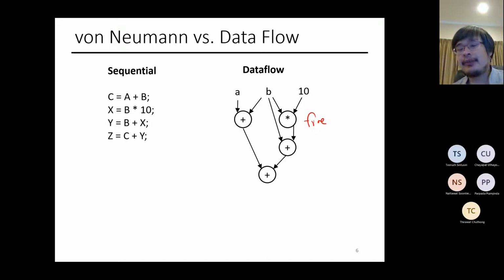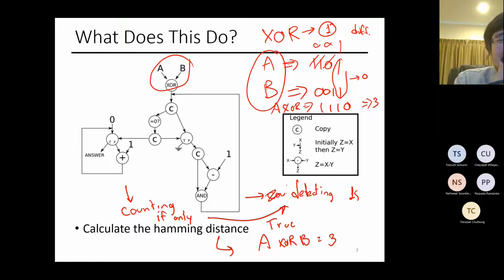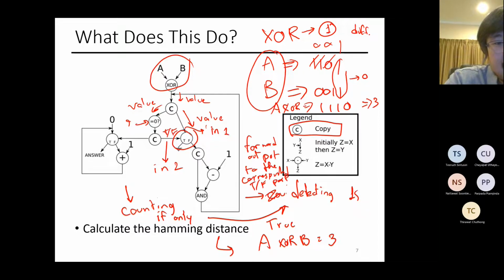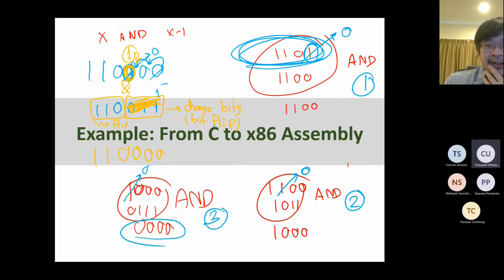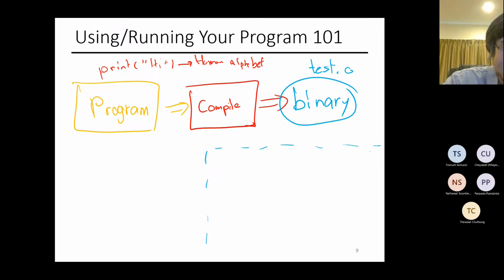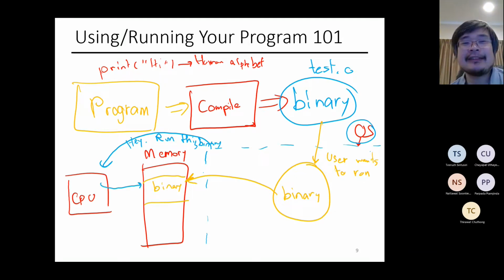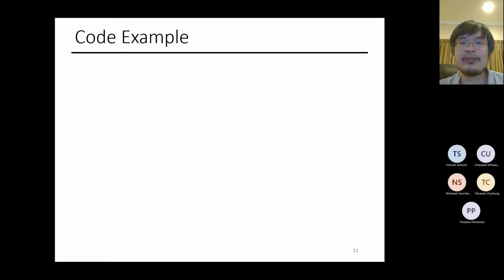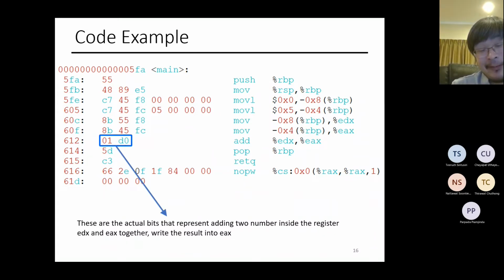[VISTEC-ComArch-2022] Lecture 2 Part 1: ISA